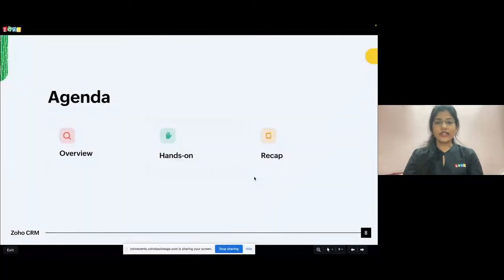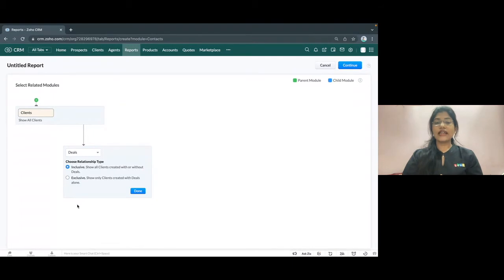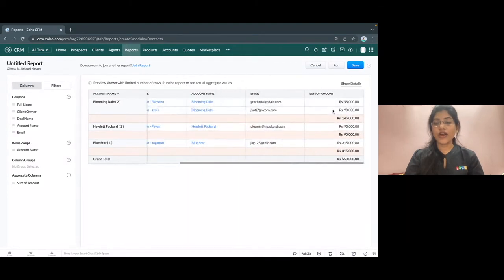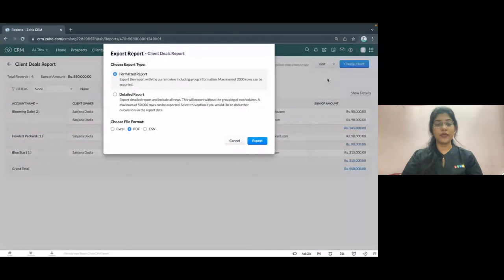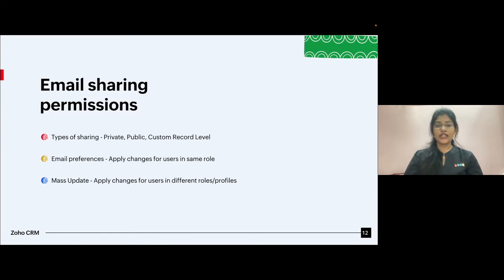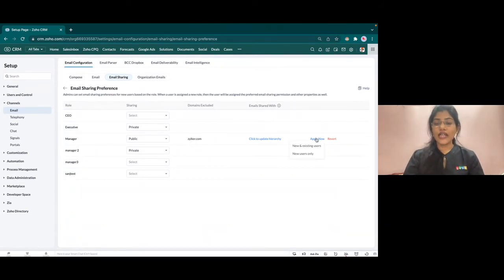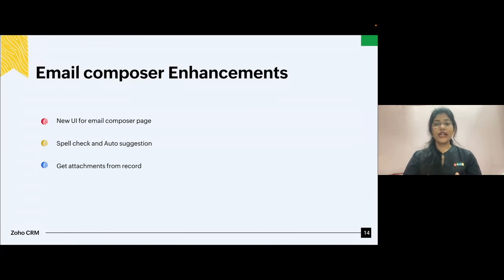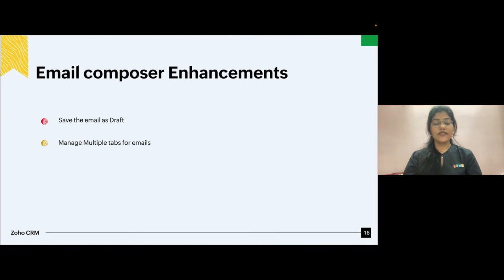Enhanced Reports and Email in Zoho CRM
Using revamped reports, you can easily get data for daily analysis. Revamped Reports will help you to join reports, add row grouping, column grouping and add multiple parent modules. In email enhancements, we have added spell check, multiple tabs, drafts and a lot more in email sharing permissions.